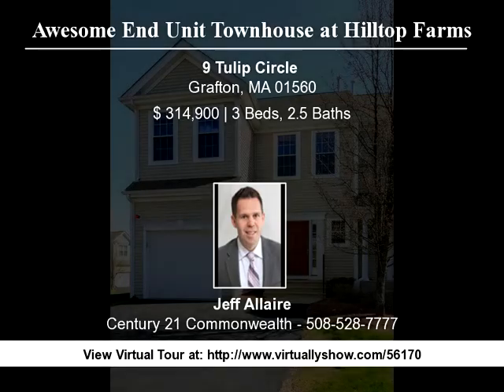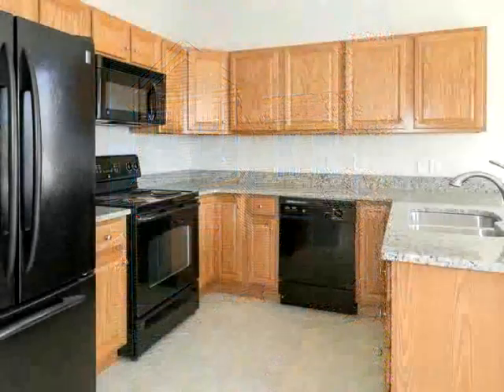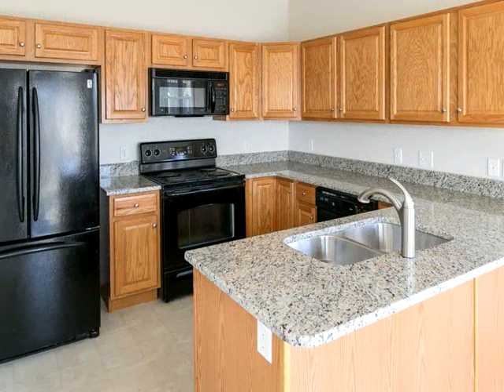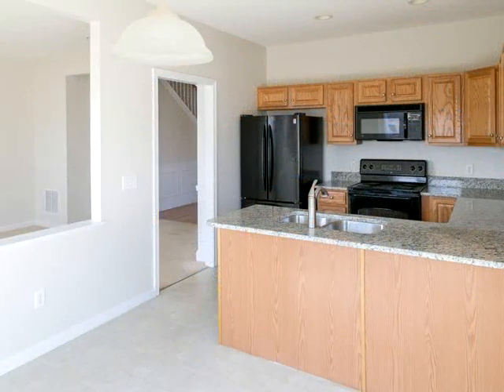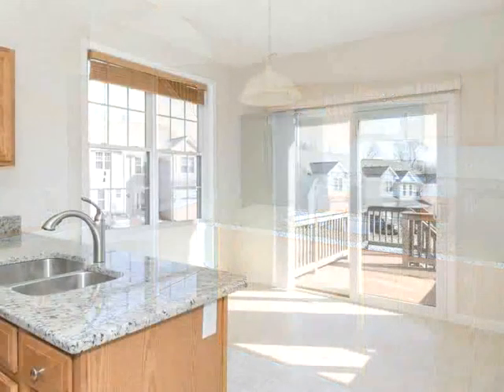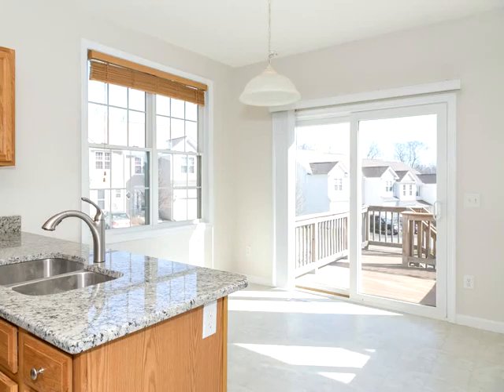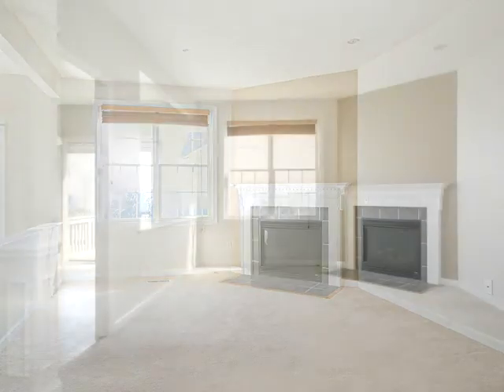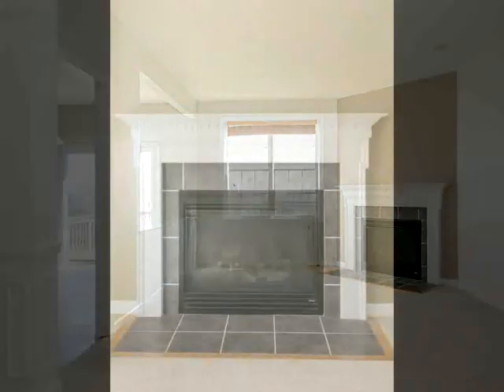Grafton, MA Home For Sale - VirtuallyShow Tour #56170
Awesome End Unit Townhouse at Hilltop Farms This awesome end unit townhouse at desirable Hilltop Farms has everything you have been looking for. The first floor features a stunning open foyer with hardwoods leading to an open dining room with hardwoods and signature columns. There is a spacious family room with corner fireplace open directly from large cabinet packed eat in kitchen with brand new granite counters and a dining area and slider to rear deck. First floor also features a half bath for added convenience. A walk up the beautiful curved open staircase with open rail leads to the master suite with double sink, corner tub, separate shower and large walk in closet. Second floor also features two ample secondary bedrooms, a full bathroom and laundry room. All this with a large open unfinished basement and a one car garage! Don't miss out - call today!